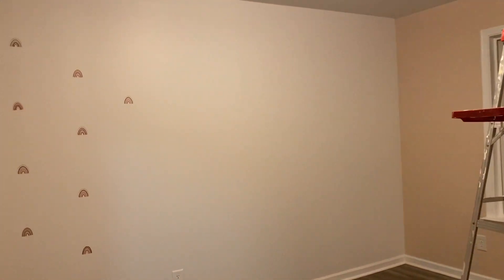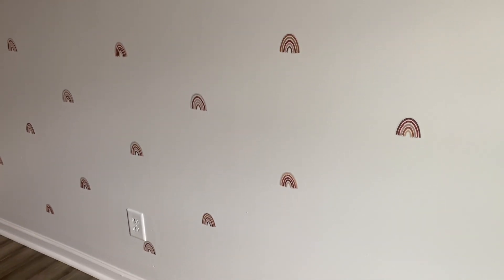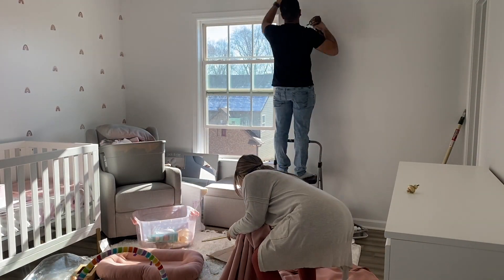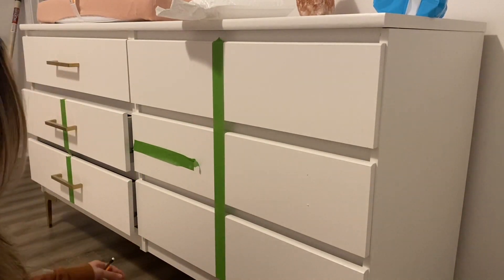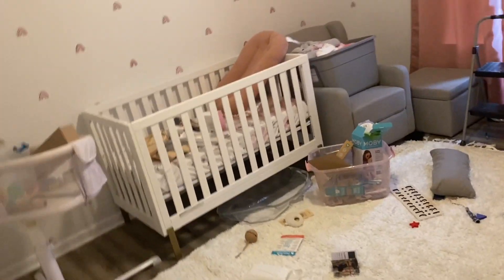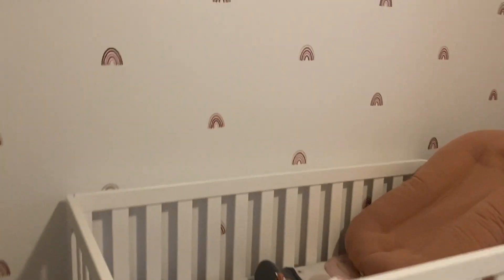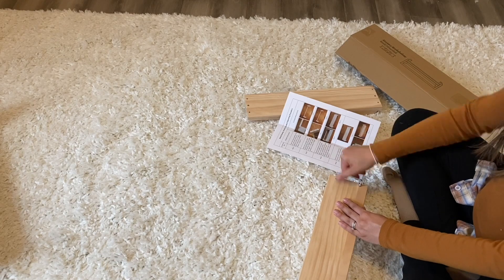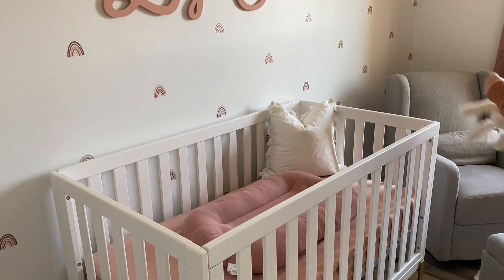2022 BABY GIRL NURSERY | DIY BUDGET FRIENDLY TRANSFORMATION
Hi everyone! Thank you for stopping by my channel! I honestly thought I would have this nursery done weeks ago but I kept pushing it off because of how busy we have been. I’m so glad to have it finished and ready for baby girl! I hope you guys liked watching this video as much as I loved making it!

LETS BE FRIENDS:
Instragram: Jennalasady

WOODEN NAME SIGN

DRESSER LEGS

CABINET PULLS